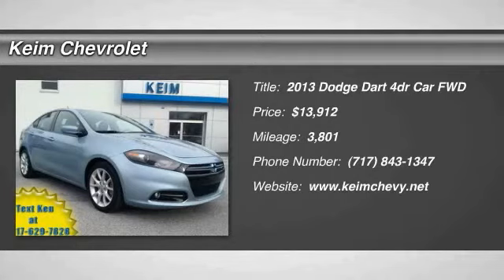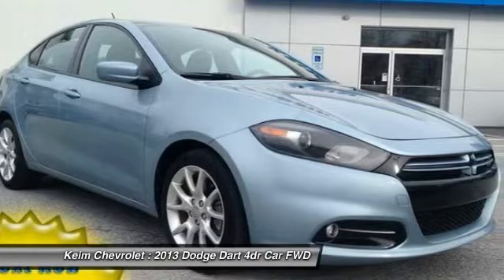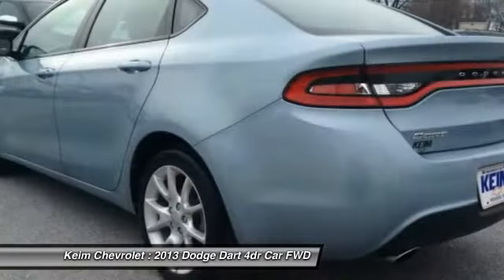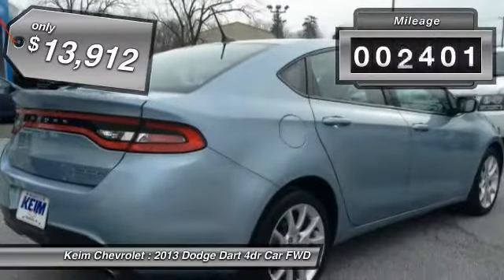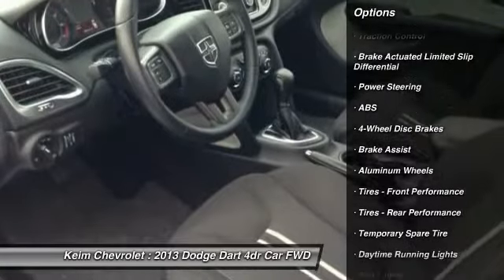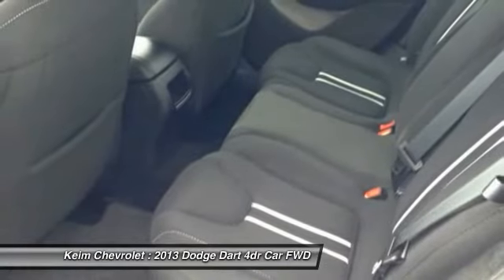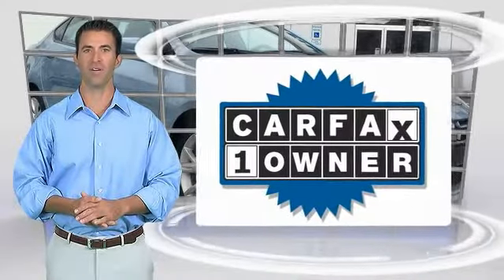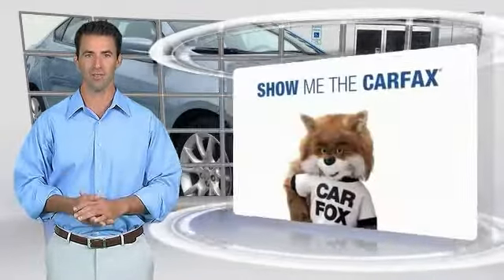2013 Dodge Dart Paradise PA 15203AA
2013 Dodge Dart Rallye

Keim Chevrolet
3265 Lincoln Highway East

Don't miss this 2013 Dodge Dart. It's equipped with Automatic transmission and features a Winter Chill Pearl exterior. With 3801 miles, You'll want to take this 4dr car home. Make a great choice today.